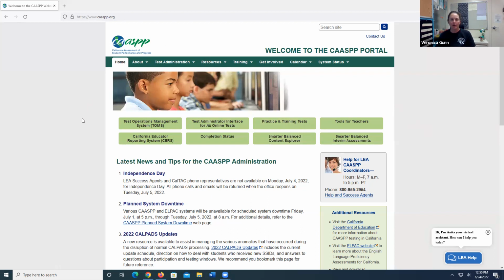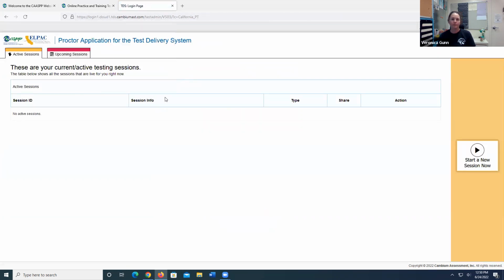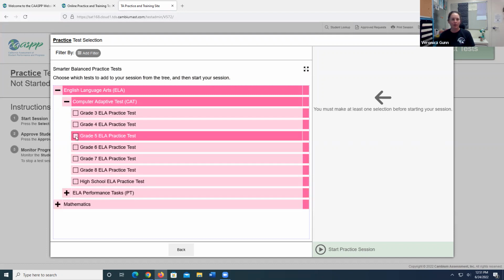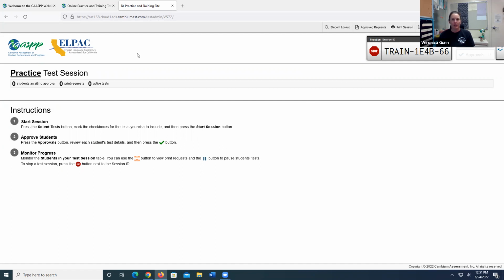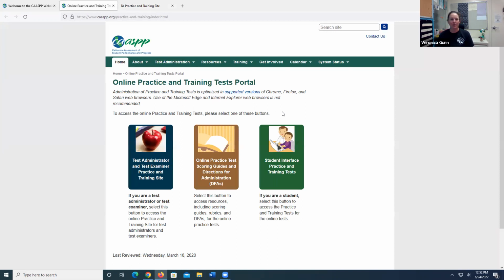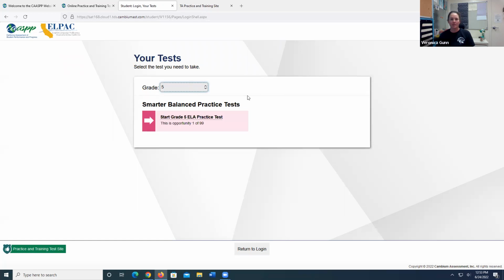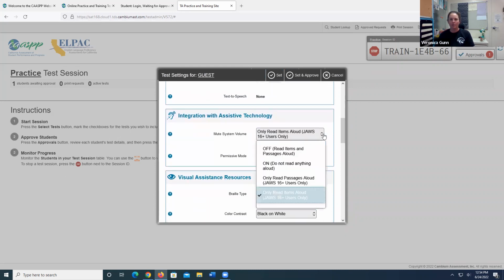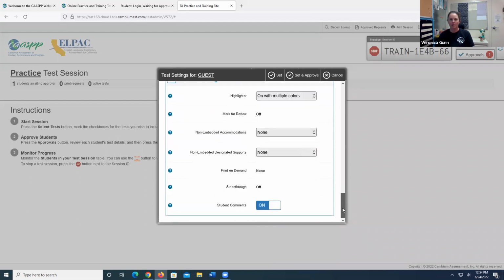Setting Up a Training or Practice Test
A workshop on how to set up a training or practice test.